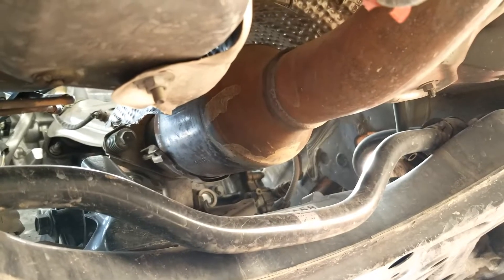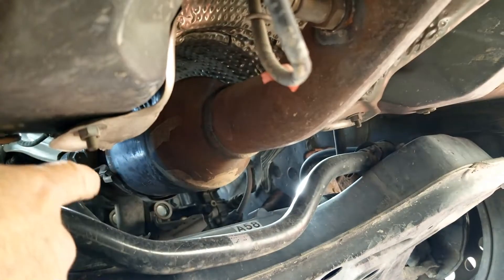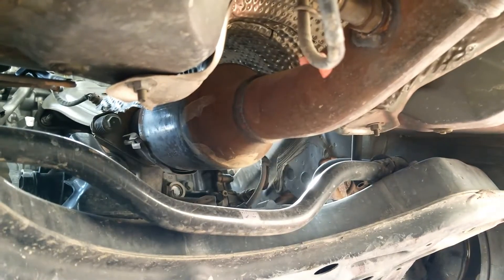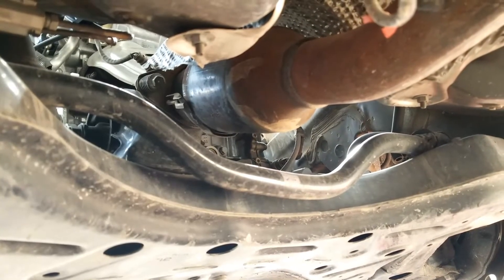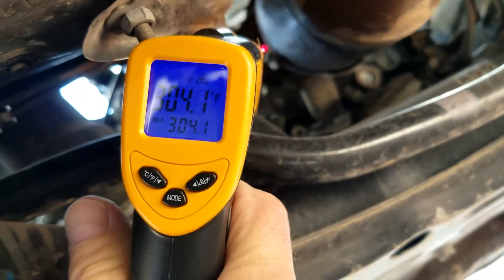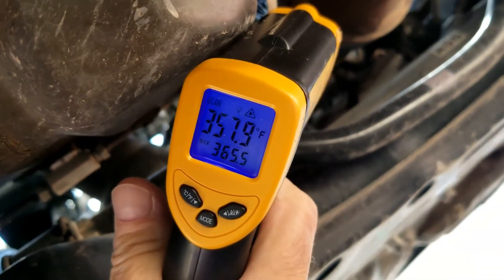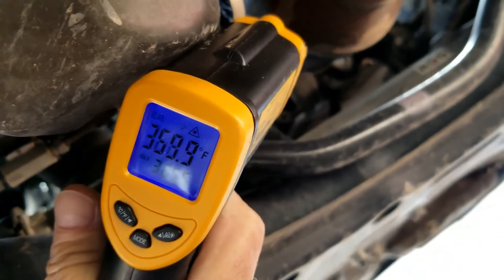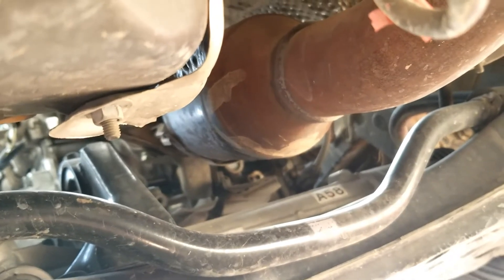How To Test a Catalytic Converter is Good or Bad With a Low Cost Infrared Thermometer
How to quickly test if a Catalytic Converter has failed or is not working correctly with an infrared thermometer.
Amazon Link Infrared Thermometer

The temperature should be greater at the outlet then the inlet. The temperature difference should be at least 50 Degree but ideally more.

Posible OBDII Engine Codes:
P0420 Catalyst System Efficiency Below Threshold (Bank 1)
P0421 Warm Up Catalyst Efficiency Below Threshold (Bank 1)
P0422 Main Catalyst Efficiency Below Threshold (Bank 1)
P0423 Heated Catalyst Efficiency Below Threshold (Bank 1)
P0424 Heated Catalyst Temperature Below Threshold (Bank 1)
P0425 Catalyst Temperature Sensor (Bank 1)
P0426 Catalyst Temperature Sensor Range/Performance (Bank 1)
P0427 Catalyst Temperature Sensor Low Input (Bank 1)
P0428 Catalyst Temperature Sensor High Input (Bank 1)
P0429 Catalyst Heater Control Circuit (Bank 1)
P0430 Catalyst System Efficiency Below Threshold (Bank 2)
P0431 Warm Up Catalyst Efficiency Below Threshold (Bank 2)